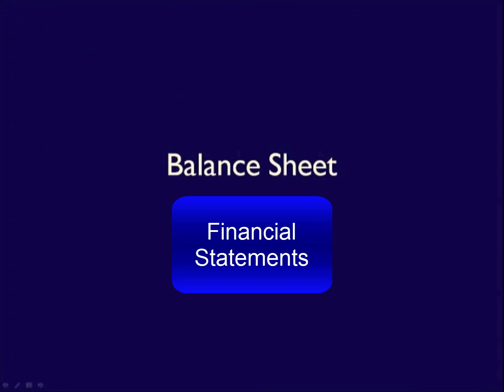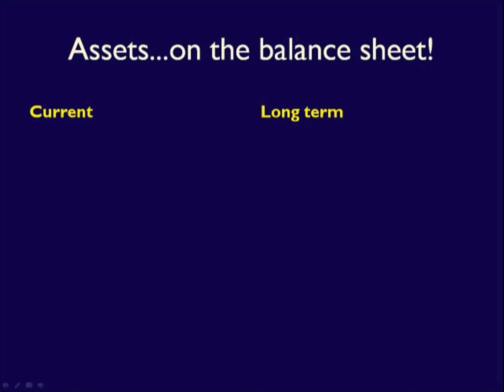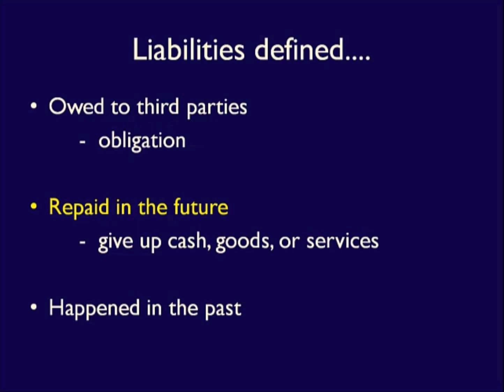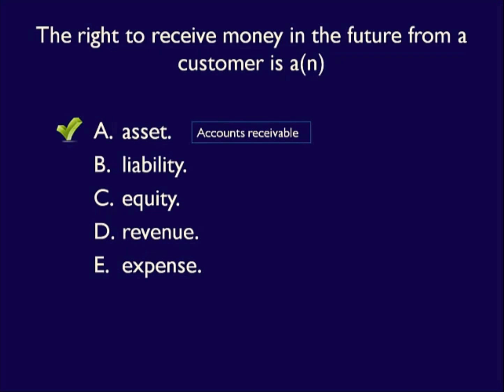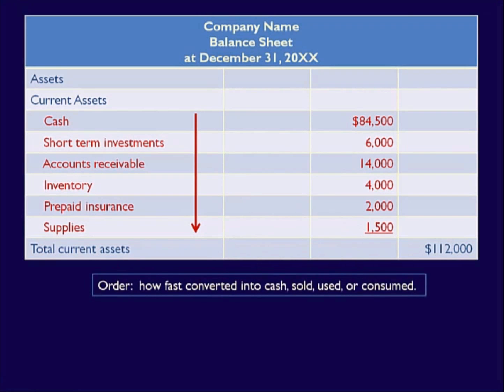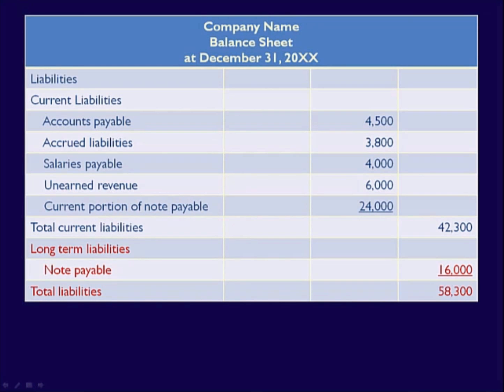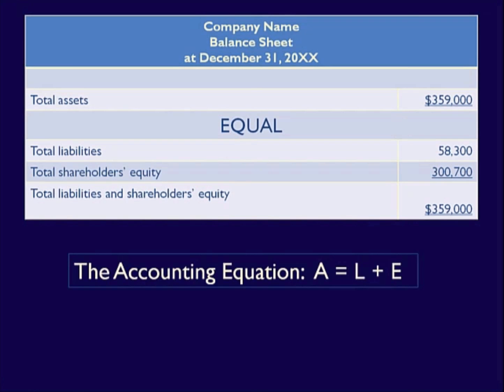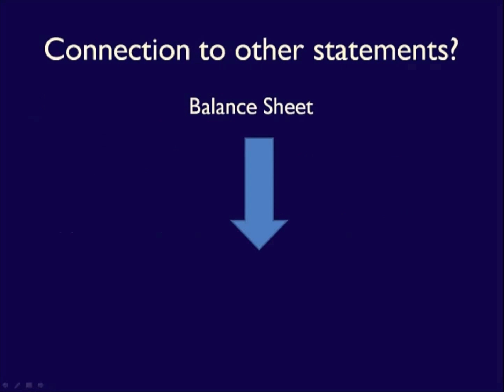Chapter 4, Video 4, Balance Sheet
ACC100 @ Ryerson University, the Balance Sheet explained.